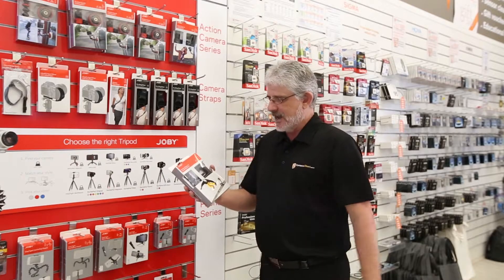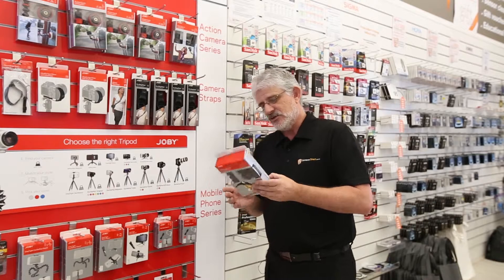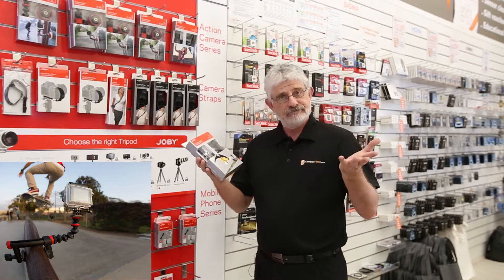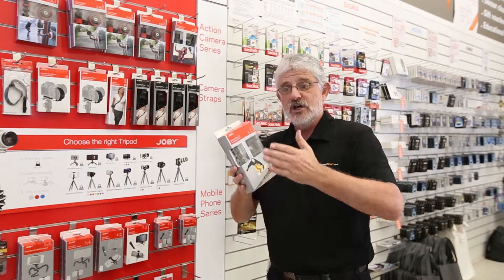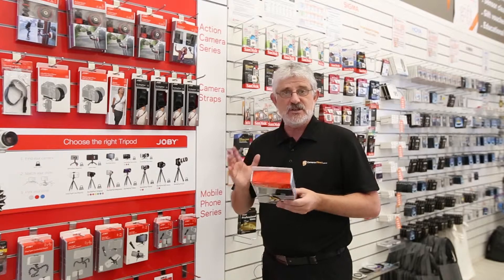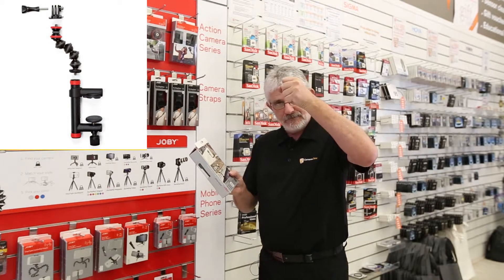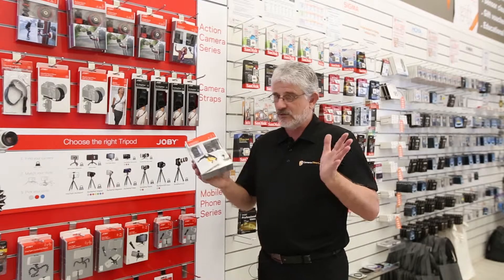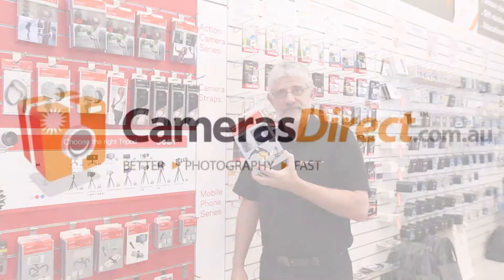Joby Action Clamp Gorillapod Arm Review | Cameras Direct Australia